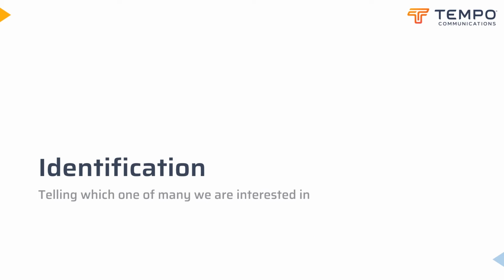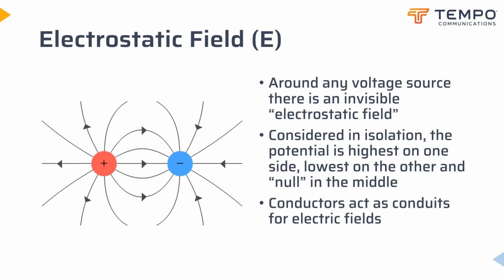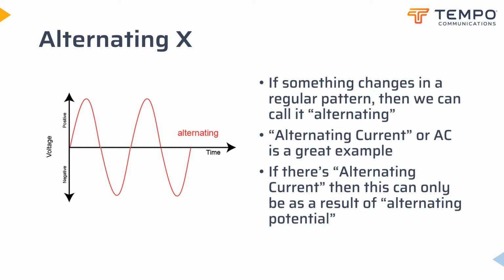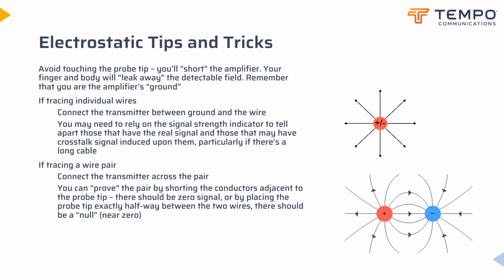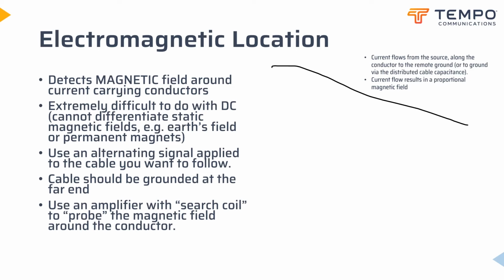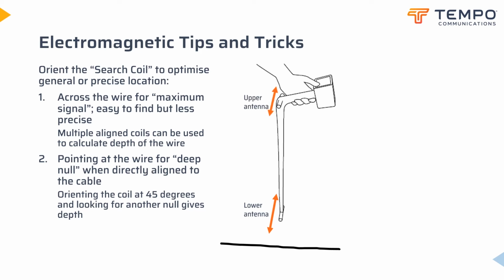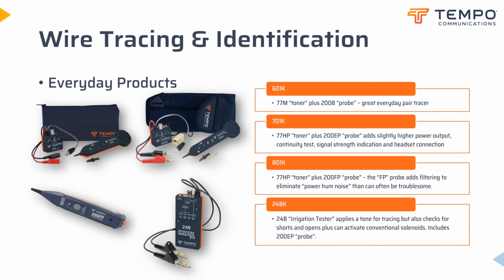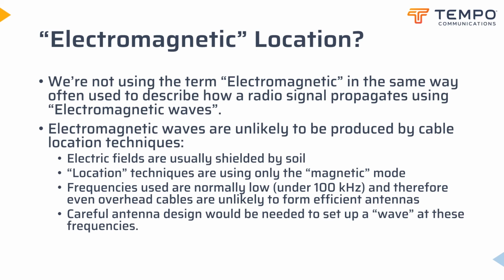Location and Irrigation: Finding Cables and Identifying Wires - Webinar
Finding the route and depth of buried cables and then identifying the individual conductors of interest within them: This webinar will refresh your knowledge of cable location and wire identification, stressing the differences in the key techniques used for each of these tasks. We will emphasize where each technique is best applied and remind you of the weaknesses of each technique to help you apply the best method for the task at hand to save you time and frustration.